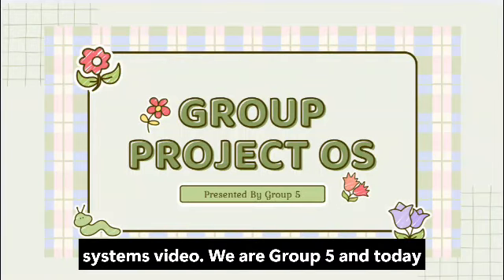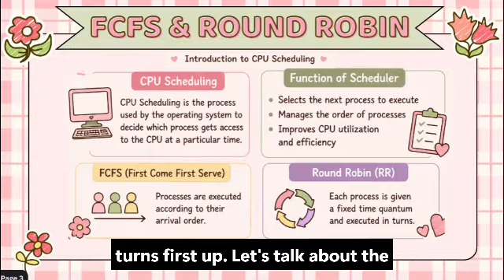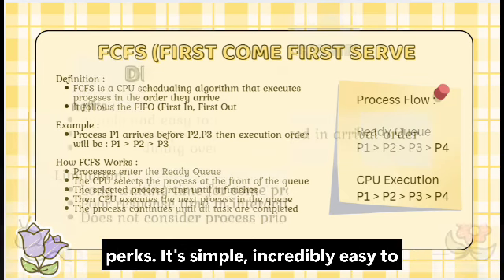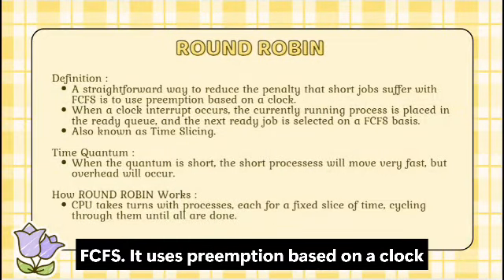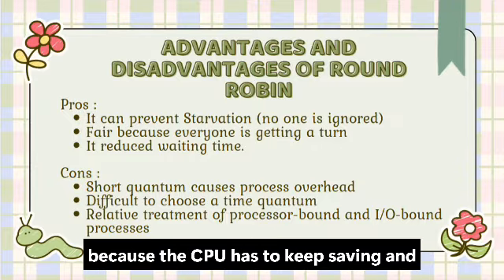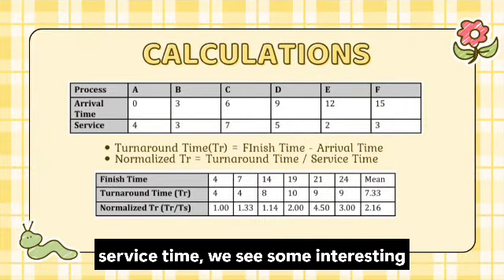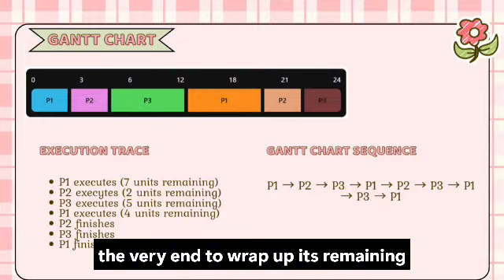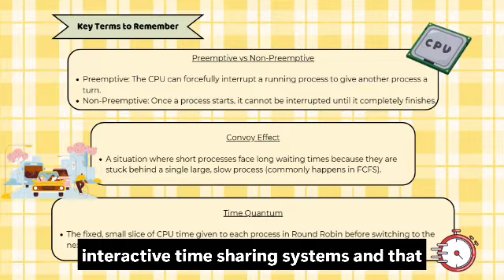CPU Scheduling 2: FCFS & Round Robin: Understanding FCFS and Round Robin CPU Scheduling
FCFS & Round Robin: Algorithm mechanics; Gantt chart / trace worked examples; effect of time quantum on Round Robin performance; advantages and disadvantages; comparison

By Group 5 , OS Mini Project, 2026